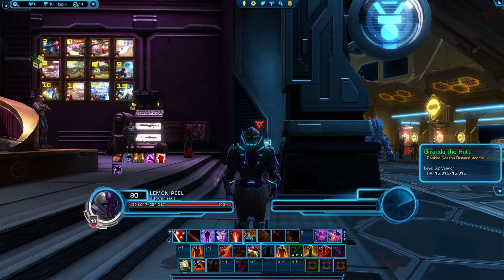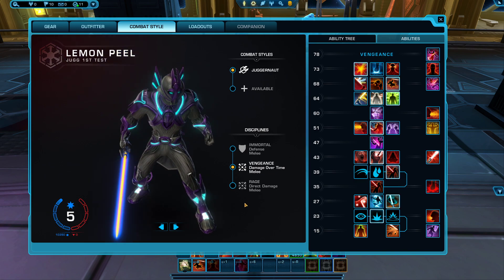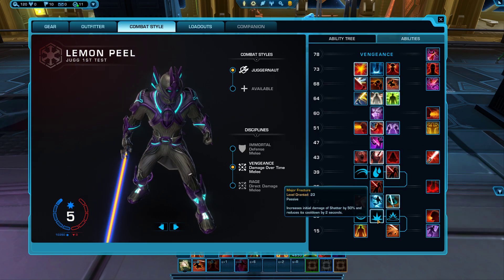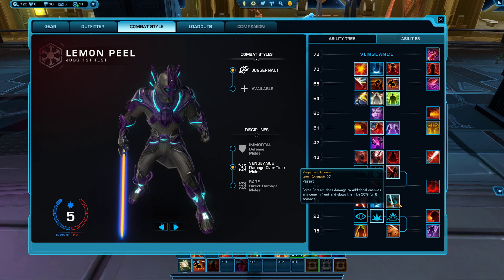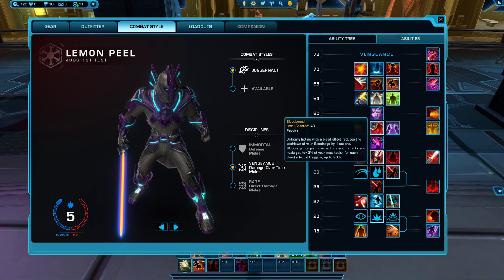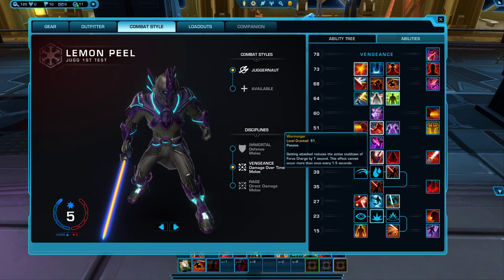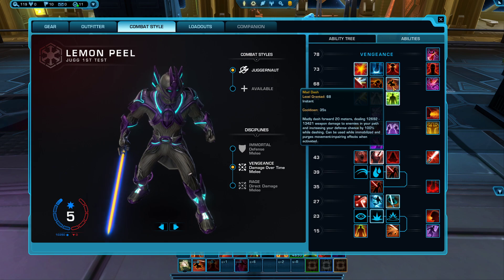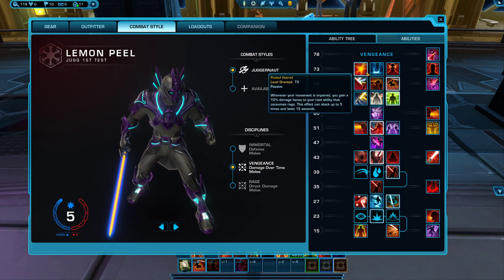SWTOR 7.0 Jugg Vengeance PvP Skill Tree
Jugg PvP skill tree with tactical